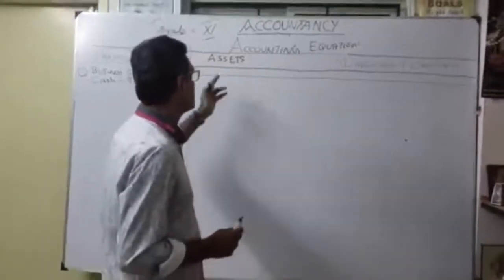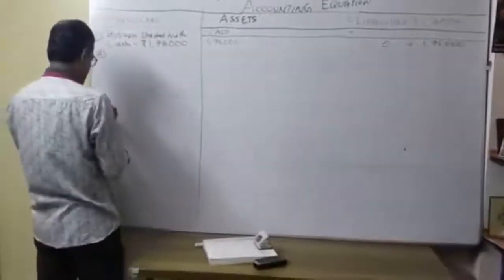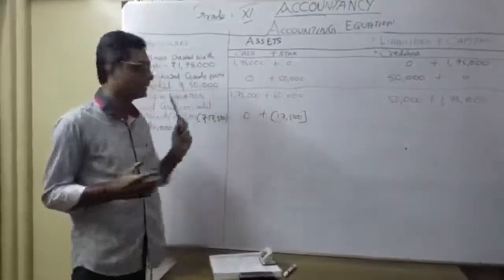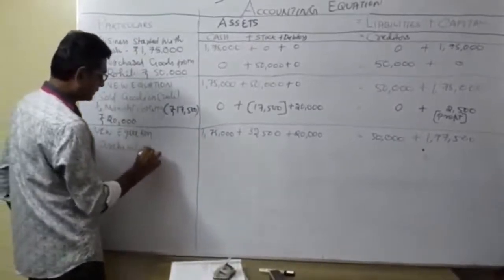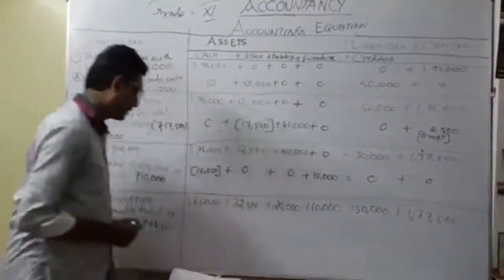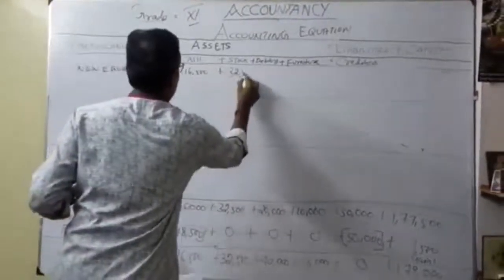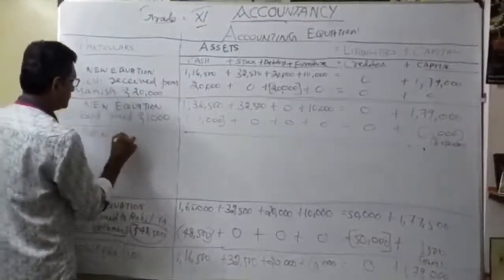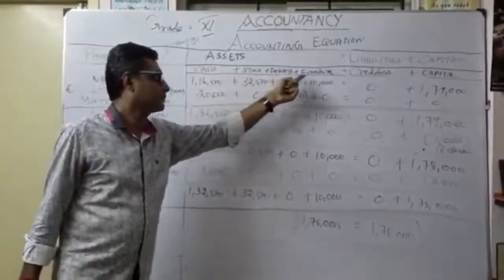GRADE XI - ACCOUNTANCY